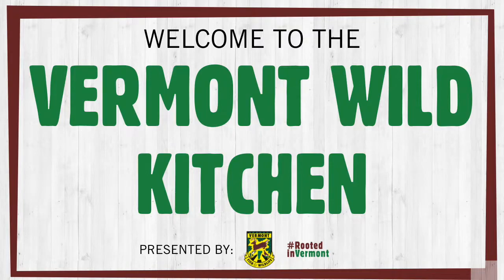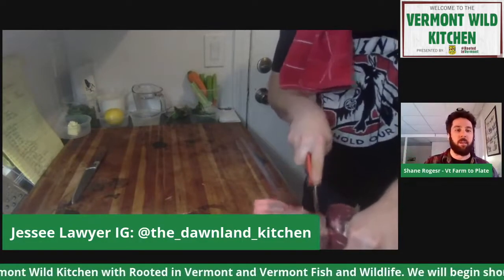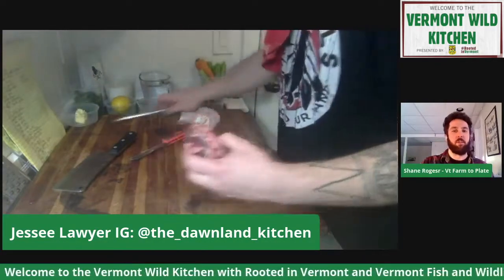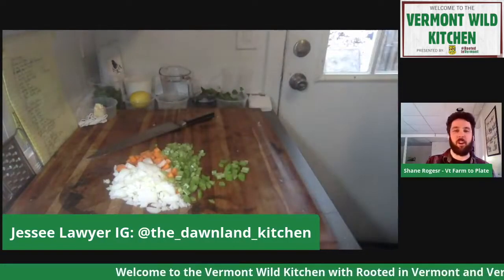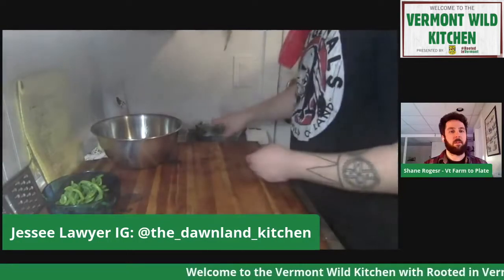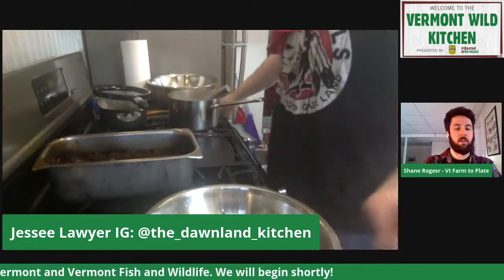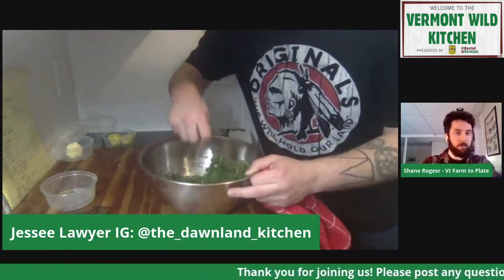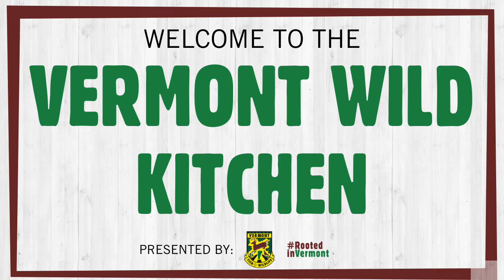Venison osso buco, warriors of the rainbow grits, fiddlehead gremolata (Vermont Wild Kitchen E9)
This episode we have a special guest, Missisquoi Abenaki Chef Jessee Lawyer! He will be preparing traditional Abenaki ingredients with a modern twist including deer shank, bear fat, garlic, sumac, and more. Bring your friends, appetites, and questions and join us in the Vermont Wild Kitchen!

Seven Sisters: Ancient Seeds and Food Systems of the Wabanaki People and the Chesapeake Bay Region